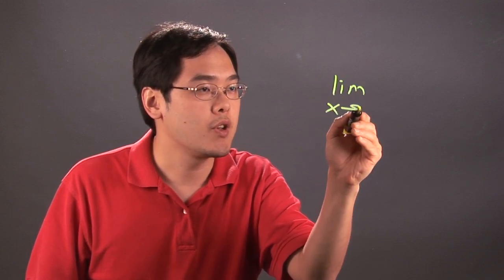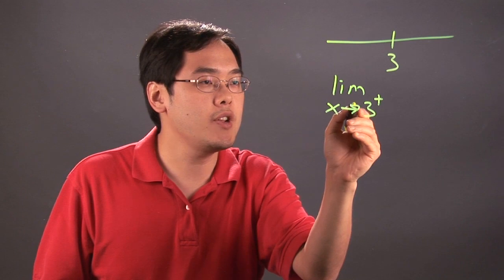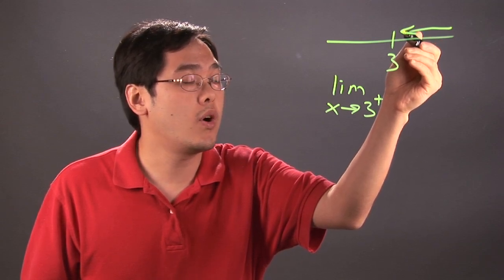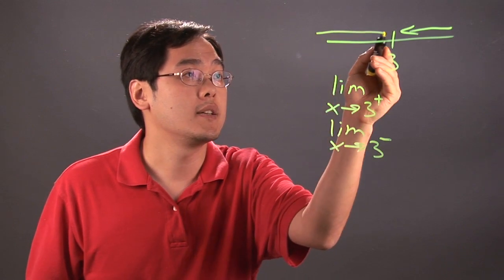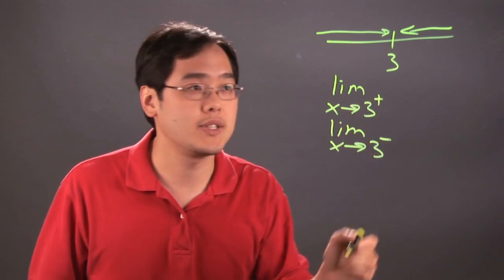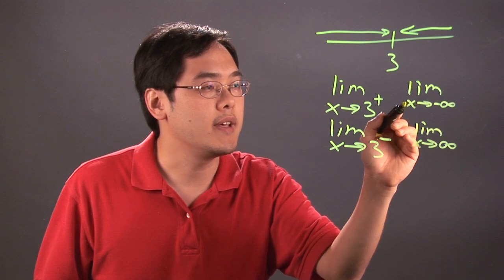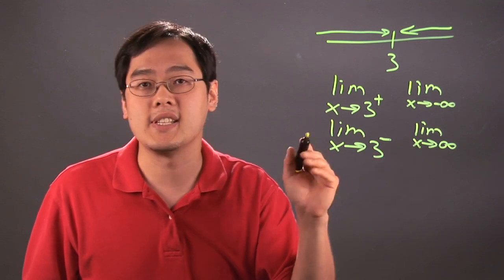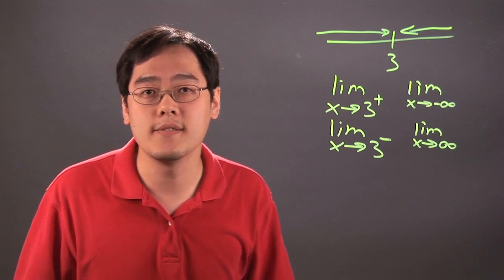Tutorial on Positive & Negative Limits : Math Answers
Positive and negative limits require you to keep a few very important things in mind. Get a tutorial on positive and negative limits with help from a mathematics educator in this free video clip.

Series Description: No matter what type of problem you're having when it comes to mathematics, there will always be some rule that will be able to help you out of a bind. Get answers to all of your pertinent math questions with help from a mathematics educator in this free video series.